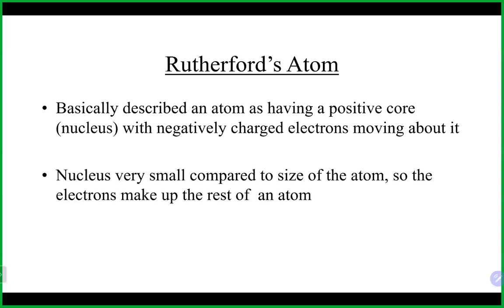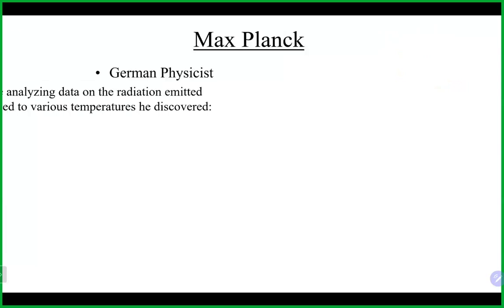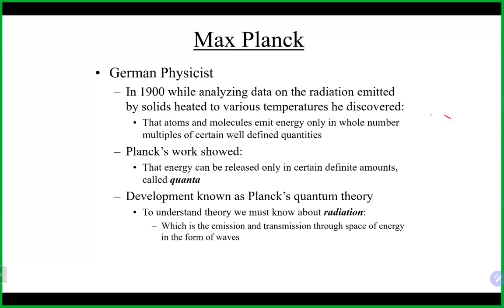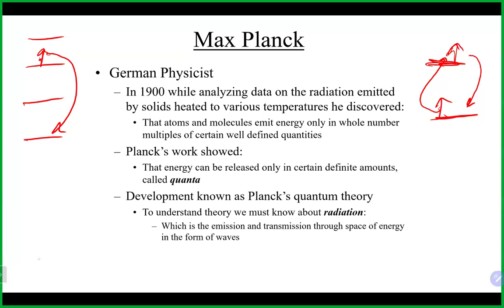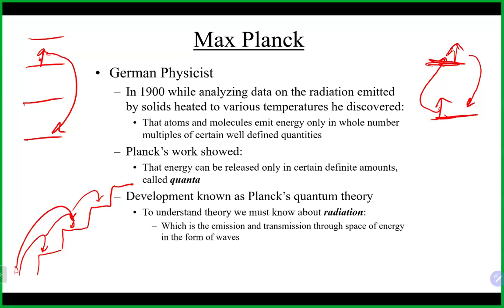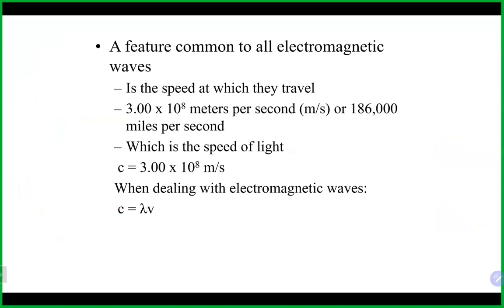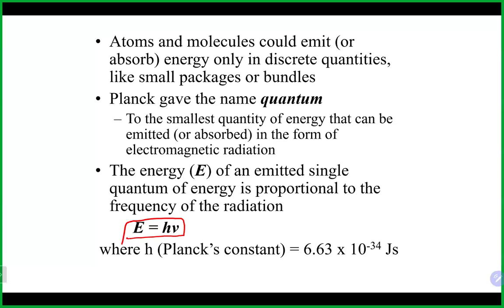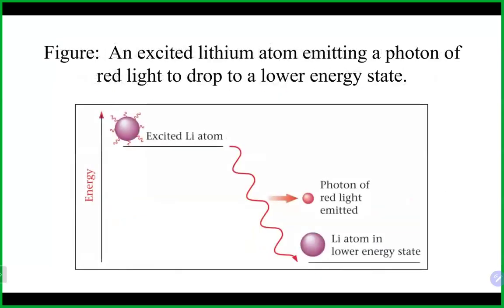Chem 3 Lecture 5/6/24 (M) (Ch 11)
We lectured on Ch 11 (waves, electrons, electromagnetic radiation, Bohr model, atomic orbitals)